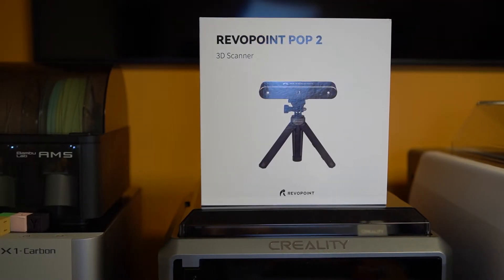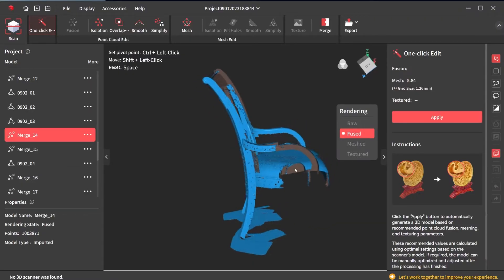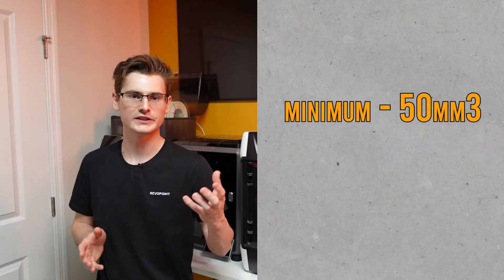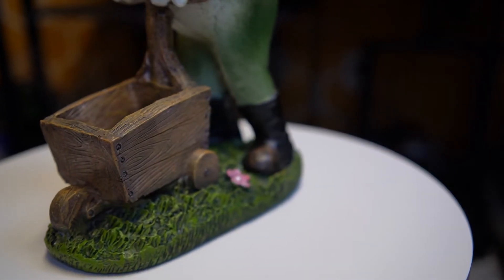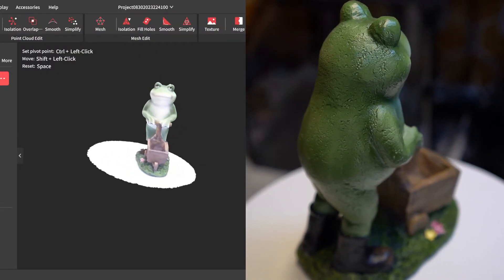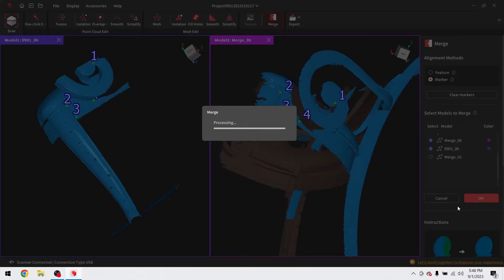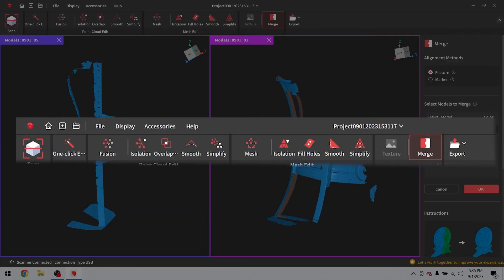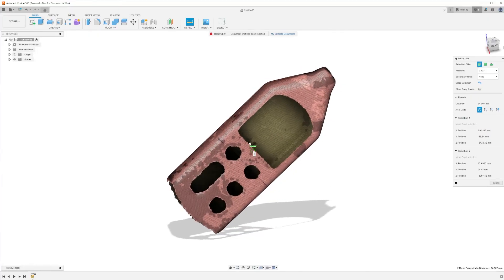Revopoint INSPIRE: BUDGET Friendly 3D Scanning at its Best!!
The Revopoint INSPIRE is a standout budget 3D scanner that delivers impressive results straight out of the box. With its user-friendly design and intuitive functionality, it provides a seamless experience for both beginners and experienced users. Offering exceptional value for its price, the Revopoint INSPIRE is a reliable choice for those seeking high-quality 3D scanning without breaking the bank 🔧✨

0:00 Introduction
0:28 Purpose of the INSPIRE
0:58 INSPIRE Specs
2:50 Results of the INSPIRE
3:12 Frog 3D Scan
4:02 Dark Scans
4:44 3D Scan Chair
5:45 Revoscan 5
7:05 3D Scan an Audio Meter
7:45 Closing Thoughts

💬 Leave a Comment: Have you purchased a K1 already? Do you love it?!?!